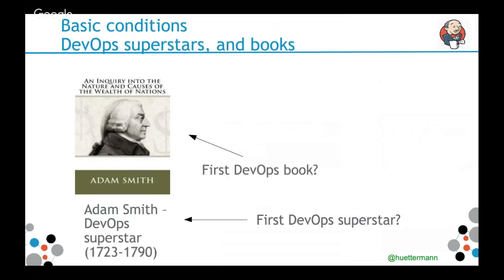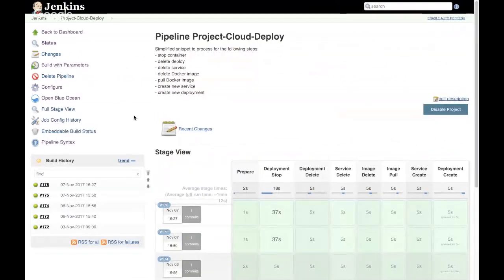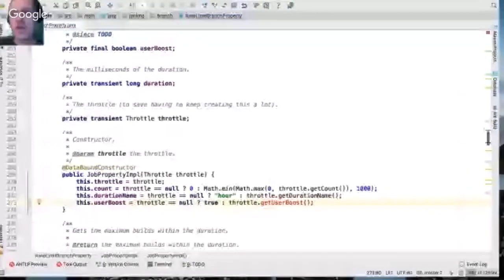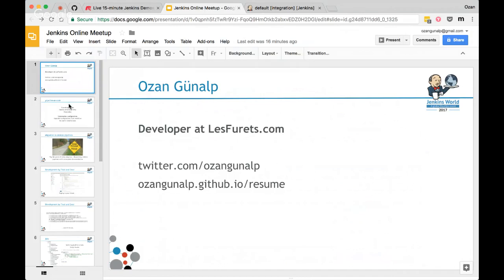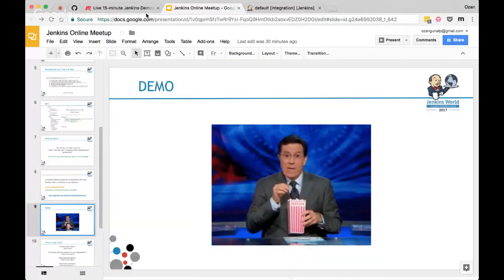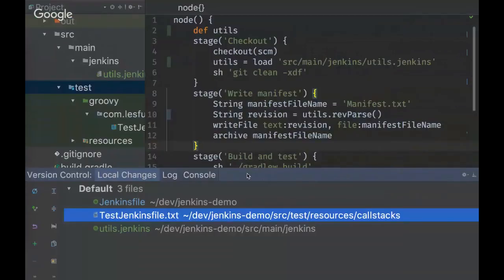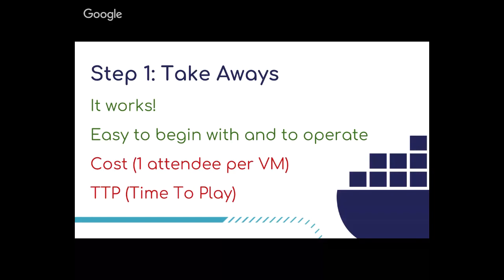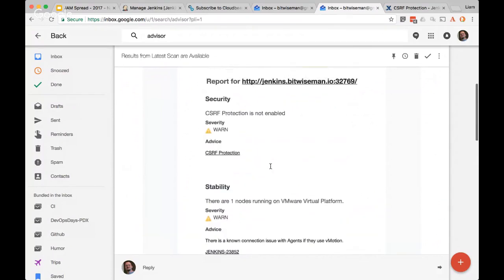Live 15-minute Jenkins Demos, Part 2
We are back with a second set of 15 minute Jenkins demos. Hopefully everyone find this content useful!

8:00 - 8:05am PST  Introduction- Liam Newman (5 min)

8:05 - 8:20am PST Holistic Pipelines, Promoting Docker Images Toward Production - Michael Huttermann (15 min)

8:20 - 8:40am PST  Stephen Connolly Attempt to Fix a Bug in 20 min.

8:40 - 9:00am PST  Unit testing Jenkins pipelines (20 min) - Ozan Gunalp

9:00 - 9:20am PST  Tales of Training: Scaling CodeLabs with Swarm Mode and Docker-Compose - Damien Duportal (20 min)

9:20 - 9:35am PST  CloudBees Jenkins Advisor  - Liam Newman (15 min)

Closing - Liam Newman